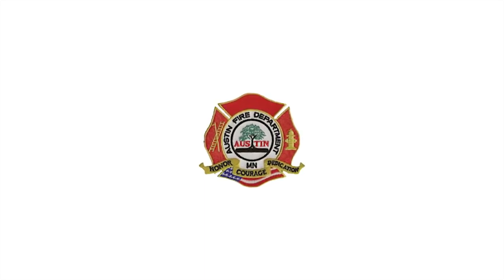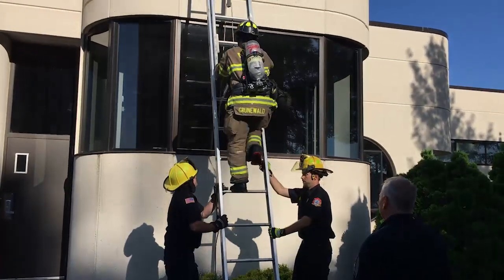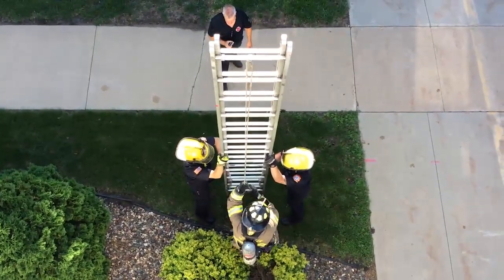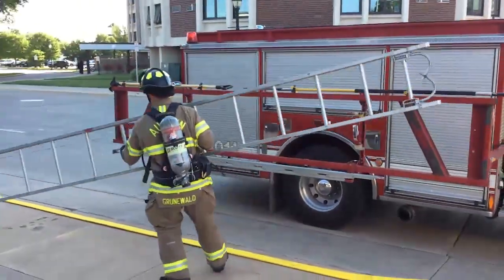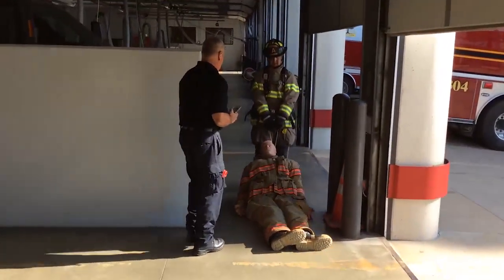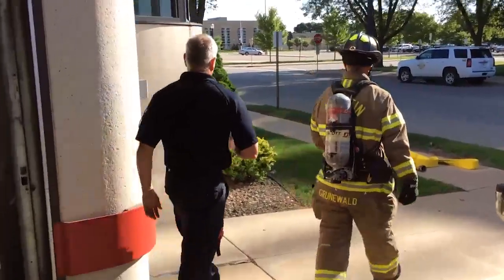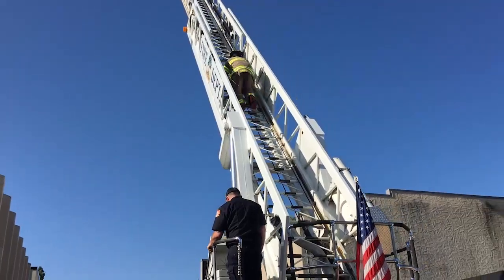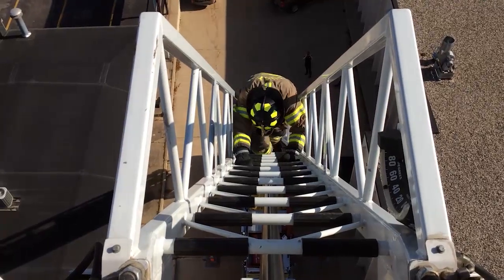Physical Agility Demonstration Video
City of Austin, Minnesota